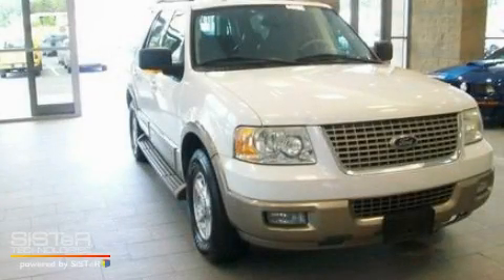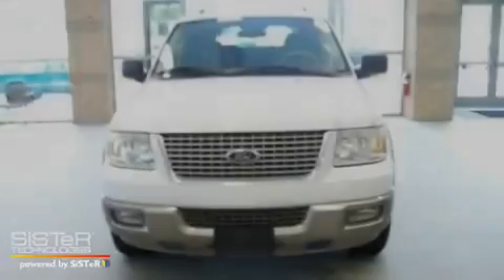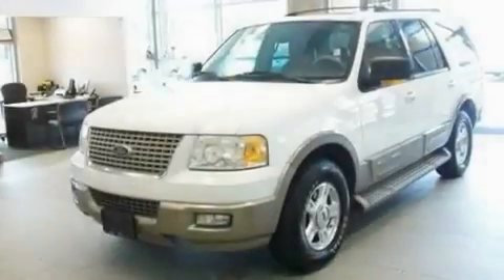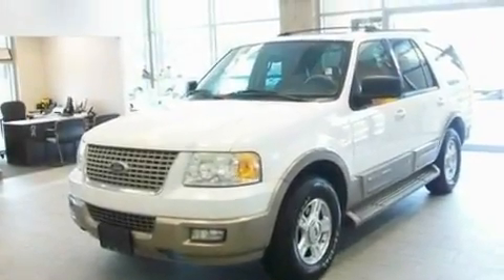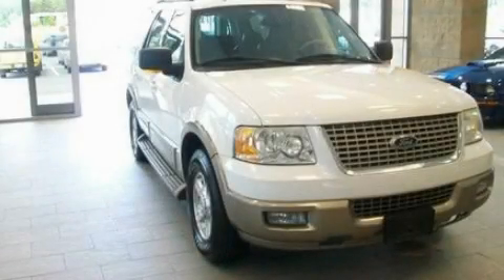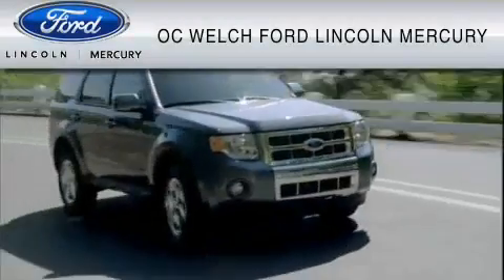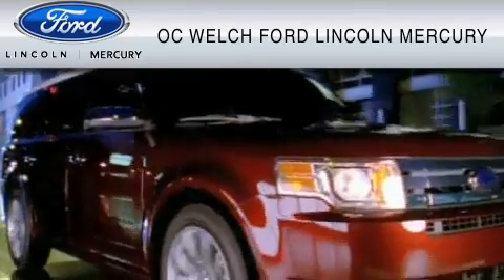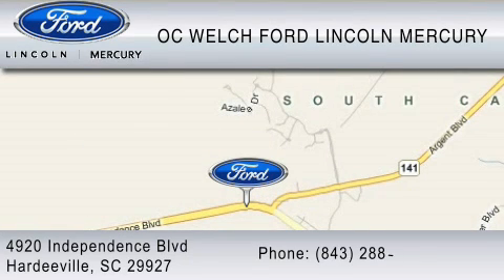2004 FORD EXPEDITION Bluffton SC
Year: 2004
 Make: FORD
 Model: EXPEDITION
 Engine: 5.4L V8
 Trans.: AUTO 4SPD
 Exterior: OXFORD WHITE
 Miles: 154,411
 Interior: MEDIUM PARCHMENT

 Preowned 2004 FORD EXPEDITION Hardeeville  SC